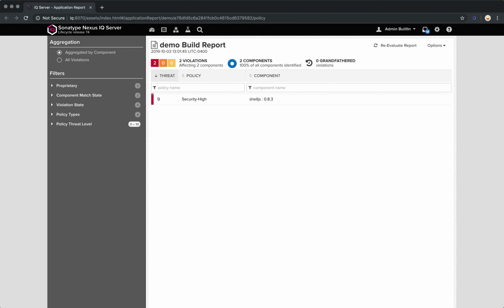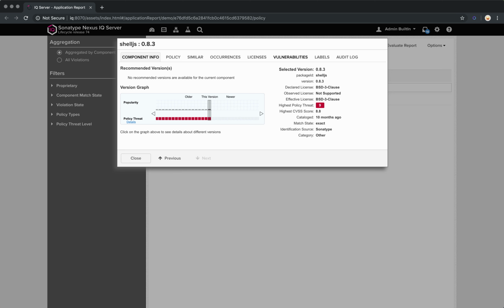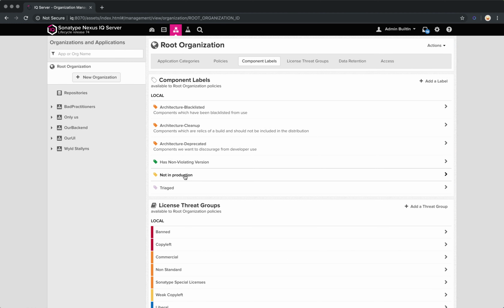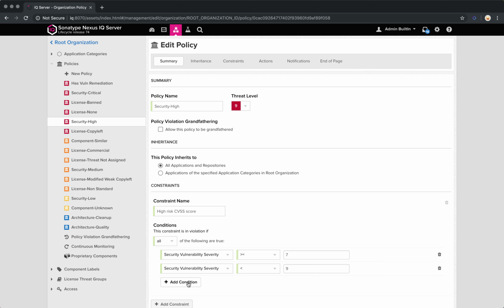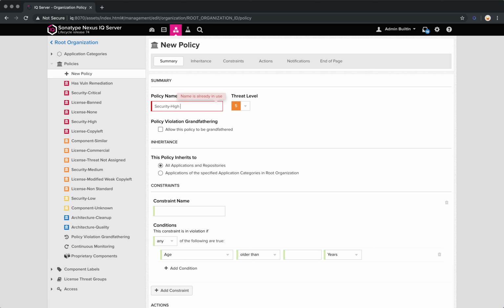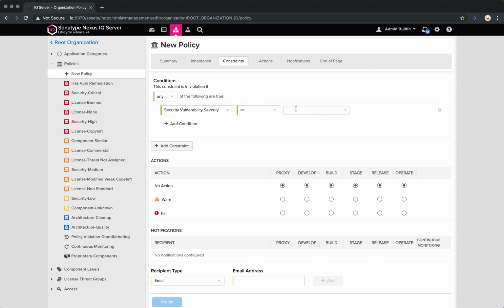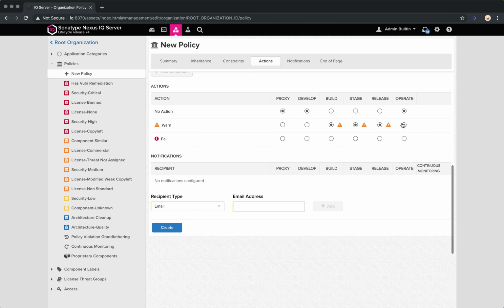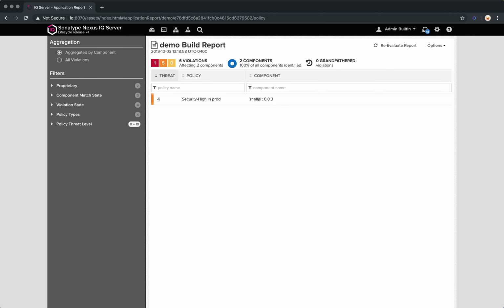Nexus Lifecycle Downgrading Component Threat Level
This screencast described how to configure your Nexus IQ policies to allow you to downgrade the threat level of a component without hiding it from the Application Report.

for more information on using the Sonatype Platform.